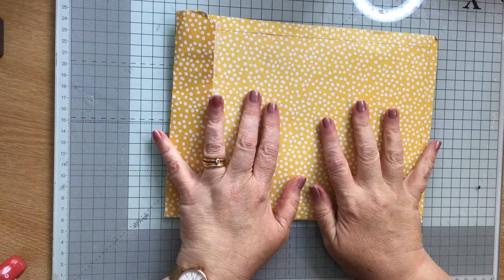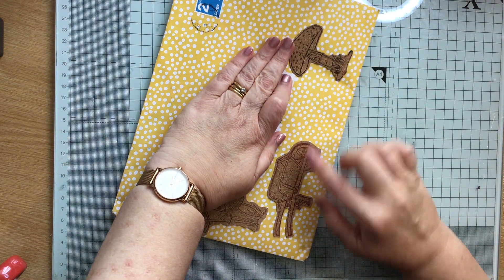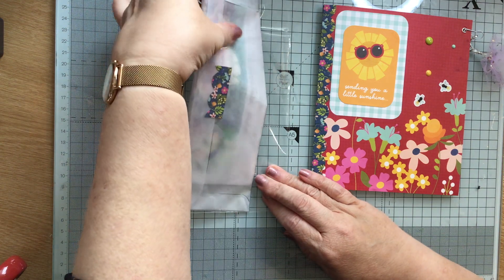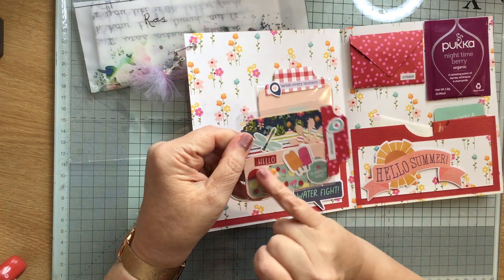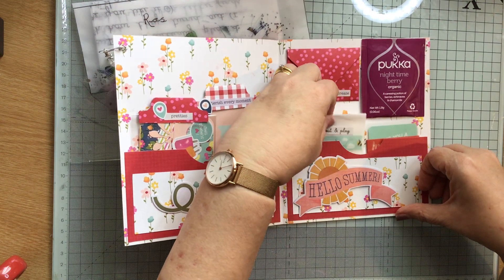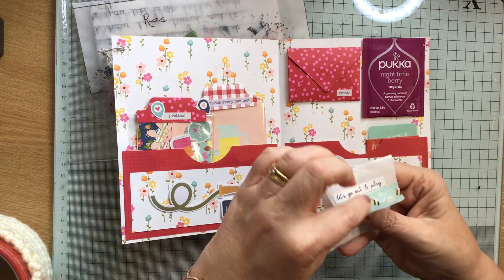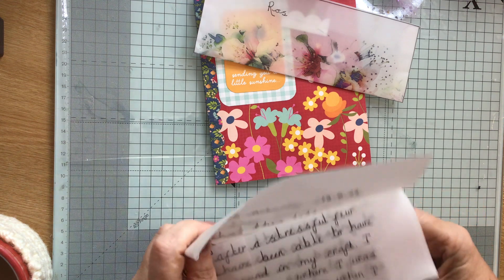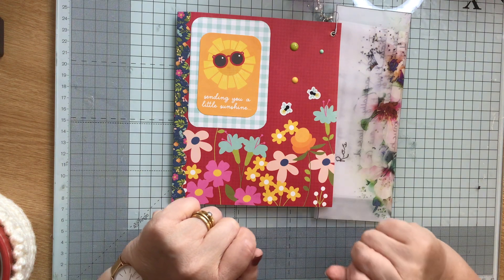Beautiful happymail from Dani Lisa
Happy Mailers Facebook group